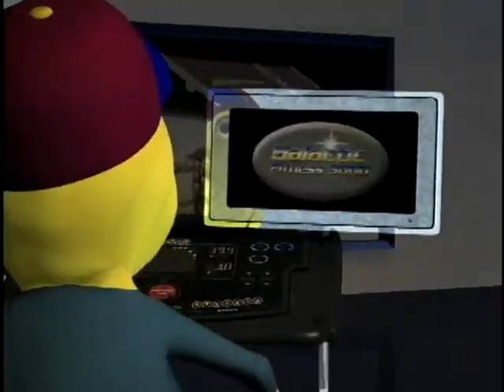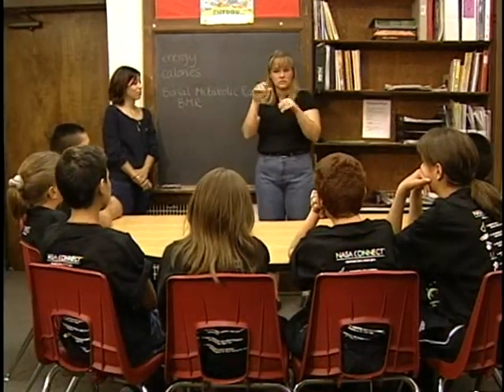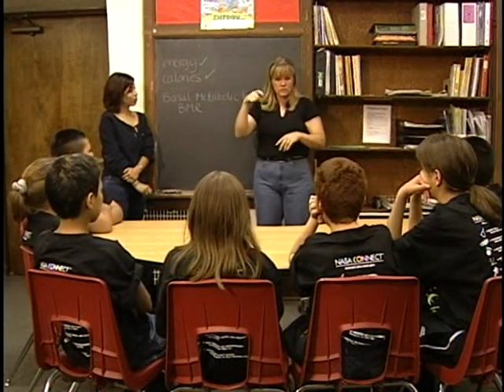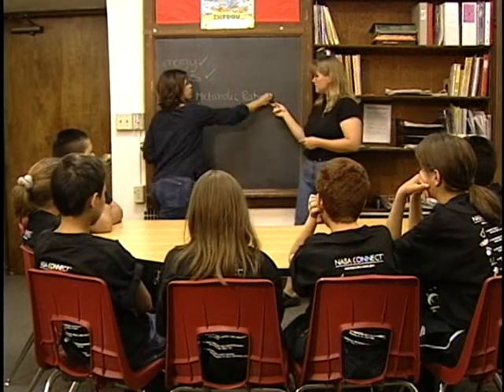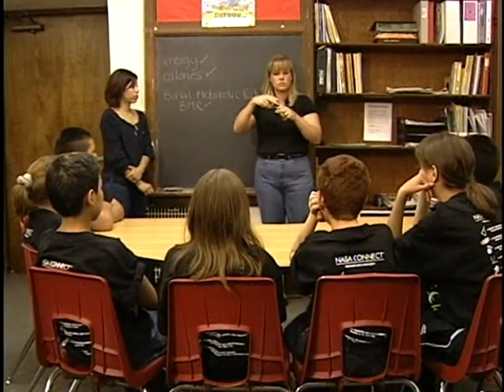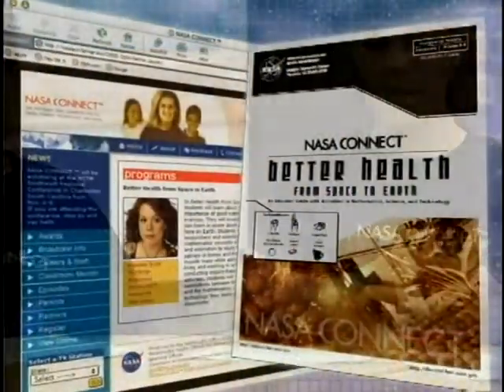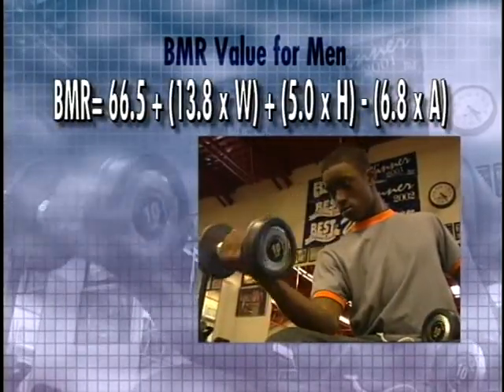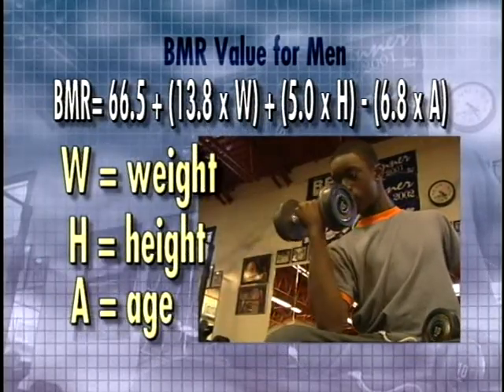Energy Needs Activity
NASA Connect Segment involving students in an activity that estimates average daily energy needs. The video also explains BMR and other vocabulary relating to energy.